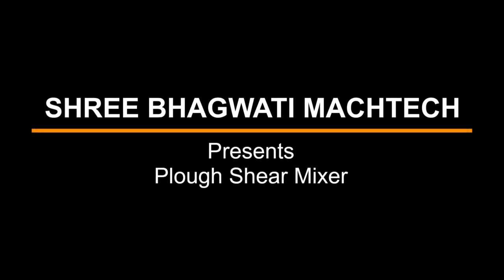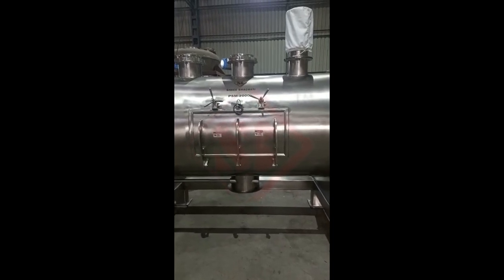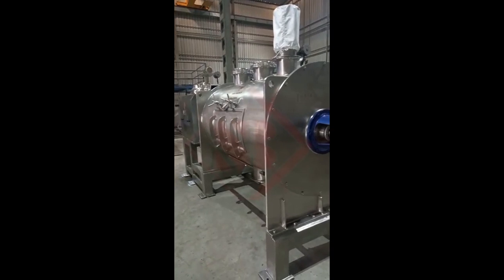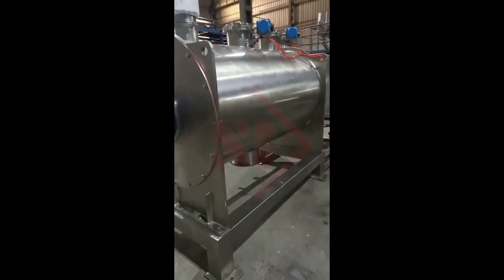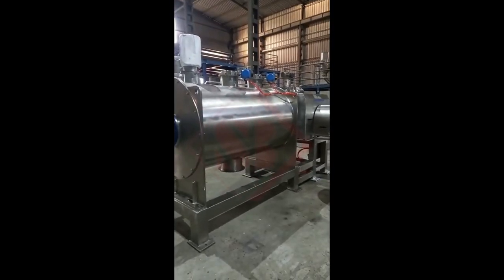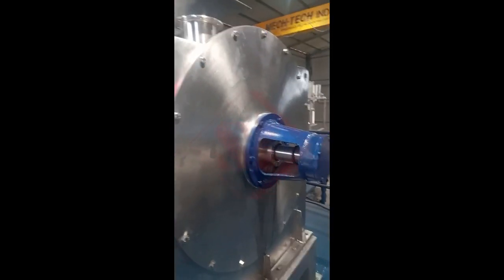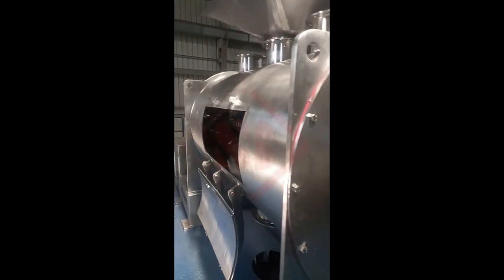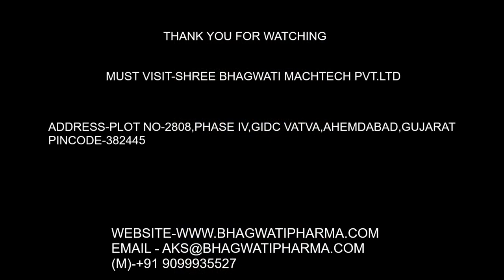Plough Shear Mixer , Mixing technology , Material blending , Industrial mixing equipment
A plough shear mixer is an industrial mixing device that is designed to blend and homogenize dry or wet materials in various industries. It consists of a horizontal trough or container with a central shaft that is fitted with multiple plough-shaped mixing elements or blades.

Here is a more detailed description of a plough shear mixer:

1. Trough or Container: The mixer is typically constructed with a sturdy, horizontal trough or container made of stainless steel or other robust materials. The trough has a rectangular or cylindrical shape and is designed to withstand the mixing forces and contain the materials being processed.

2. Mixing Elements: The central shaft within the trough is equipped with multiple plough-shaped mixing elements or blades that extend radially from the shaft. These blades are arranged in a specific configuration to create a shearing and dividing action as they rotate through the material.

3. Mixing Process: When the mixer is in operation, the plough blades rotate on the central shaft, continuously lifting and dividing the material. This movement creates a fluidized zone within the mixer, facilitating efficient blending and homogenization. The plough blades promote thorough mixing by generating intense particle interaction and breaking down any agglomerates or clumps.

4. Material Handling: Plough shear mixers can handle a wide range of materials, including powders, granules, pastes, and wet materials. They are commonly used for mixing dry powders, blending wet and dry ingredients, incorporating liquids into a powder mixture, and dispersing additives uniformly.

5. Mixing Intensity and Efficiency: The design of plough shear mixers ensures high mixing intensity and efficiency. The plough blades generate significant shear forces and create excellent material movement, resulting in rapid and uniform blending.

Plough shear mixers are widely used in industries such as pharmaceuticals, chemicals, food processing, and construction. They are particularly suitable for applications that require efficient and thorough blending of materials to achieve homogeneity and consistency in the final product.